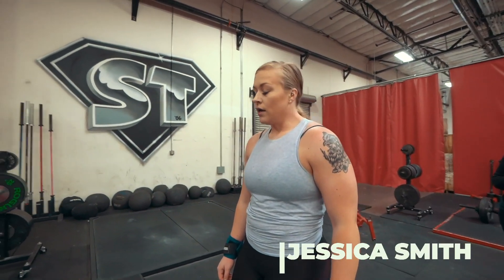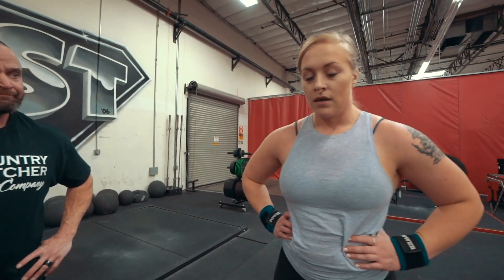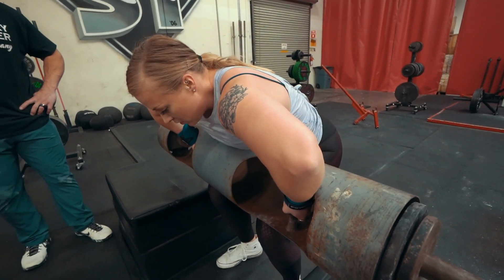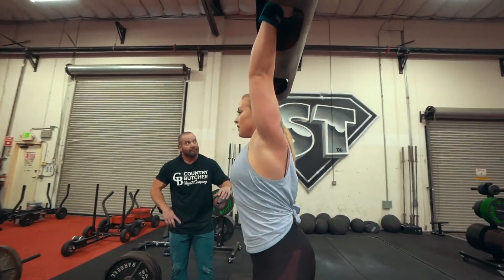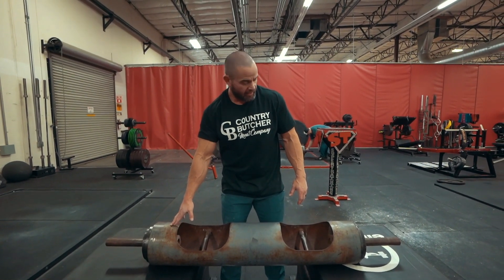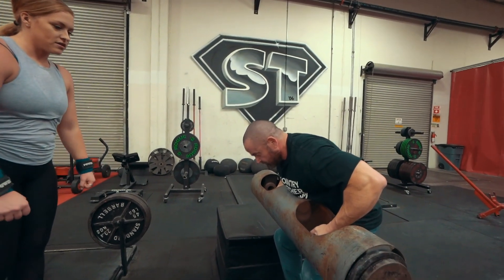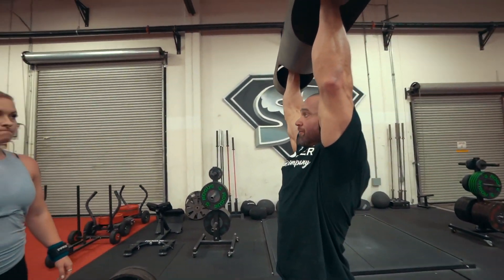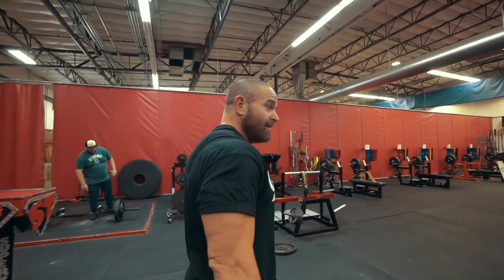How to Log Clean & Press | Mark "Smelly" Bell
In this video Jessica is going to teach us about Log Clean and Press. Check it out. Let me know what else you guys want to learn in the comments below.